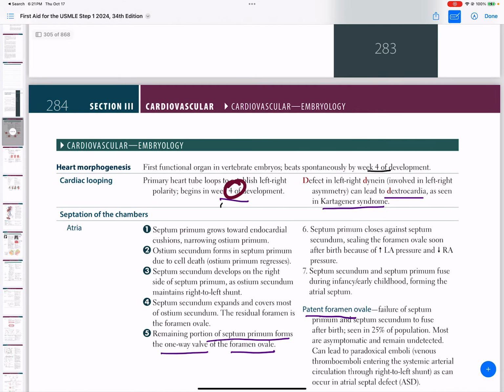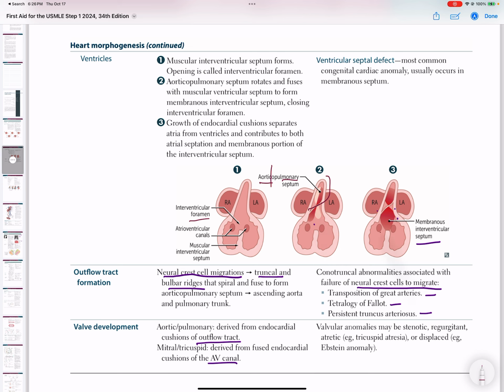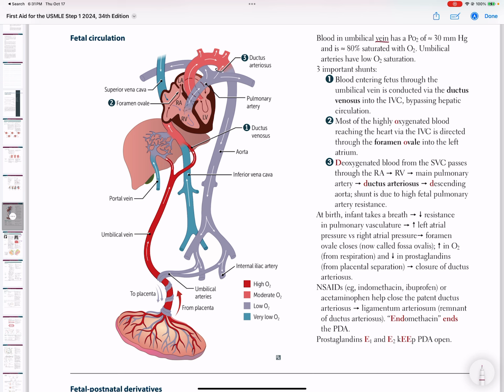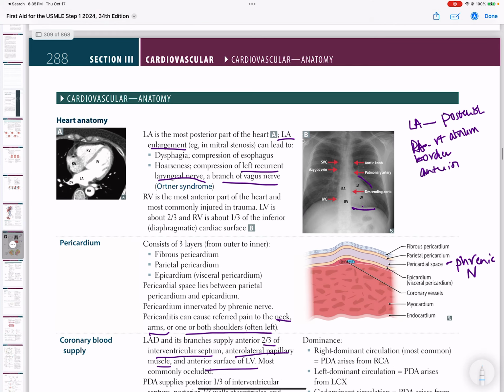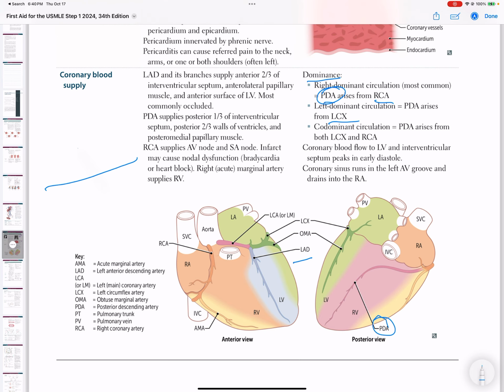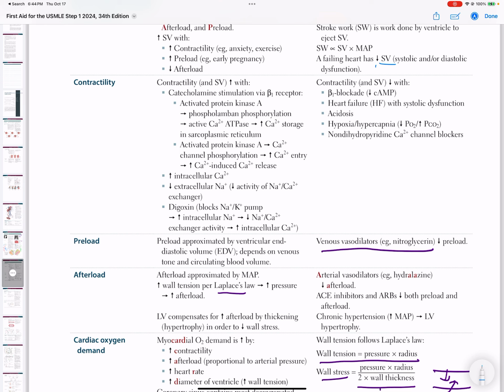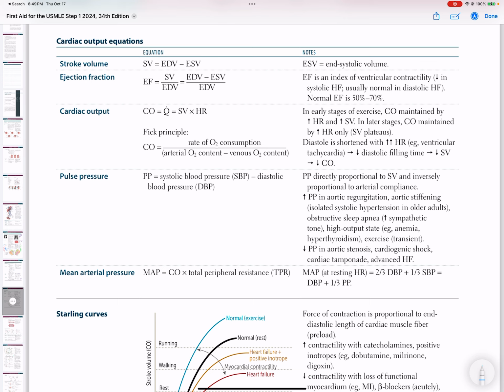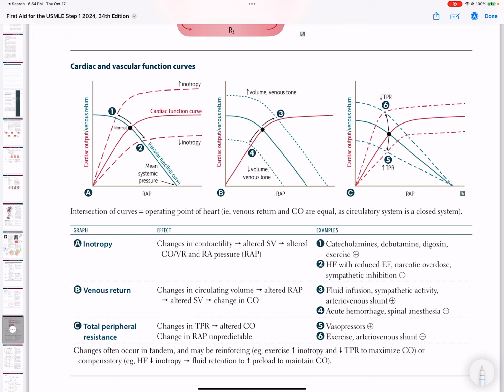CVS firstaid 2024 part 1